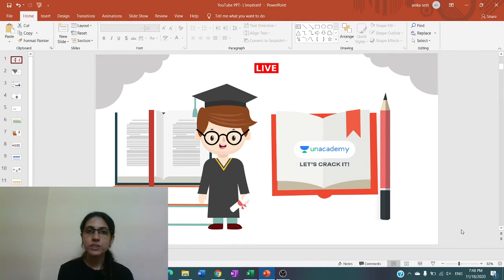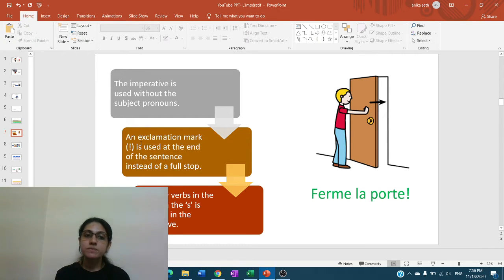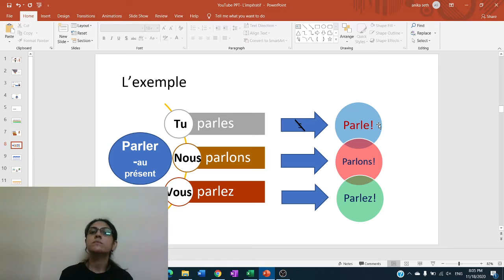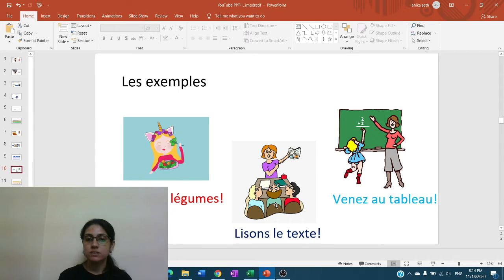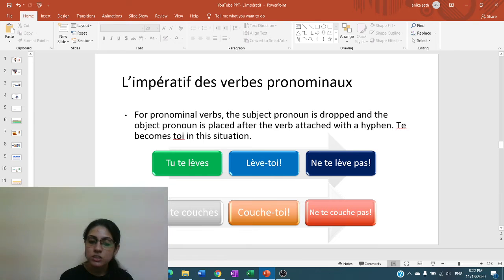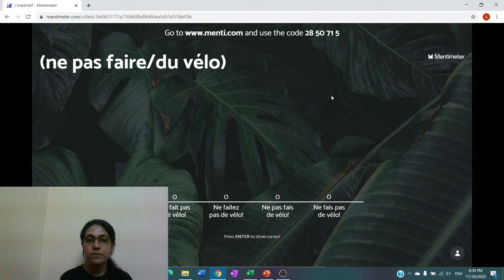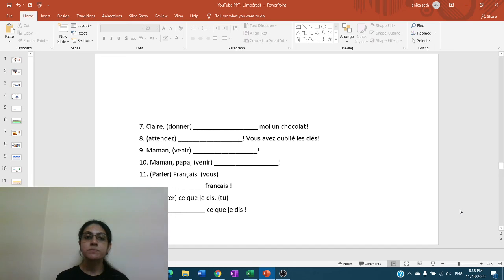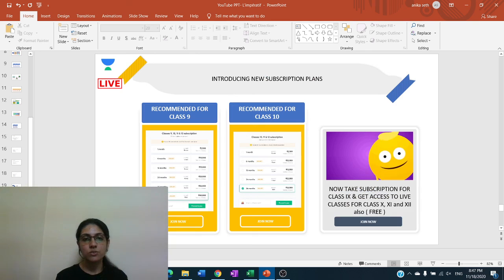L'impératif | French | Class 9 | CBSE | Anika Ma'am | Unacademy Live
Hi Learners,
In this video, Anika Seth, your educator for Class 9 French is sharing some light on L'impératif on the Unacademy CBSE YouTube channel. Unacademy aims at paving a strong foundation for students.

Class: Class 9 French Chapter: L'impératif
Topic Name: L'impératif

Educator-  Anika Seth (5 years experience in the field of teaching French language.  Completed C1 Level French language course from Alliance Française de Delhi. Passionate about teaching and enthusiastic about imparting knowledge to keen learners.)

1. Learn from your favorite educators
2. Dedicated DOUBT sessions
3. One Subscription, Unlimited Access to Live Online Classes and Videos
4. Real-time interaction with best-in-class educators
5. You can ask doubts in live online classes
6. Download the videos & watch offline
7. NCERT Solutions